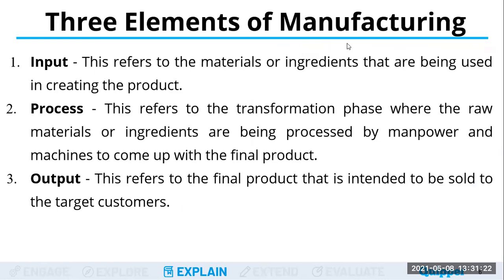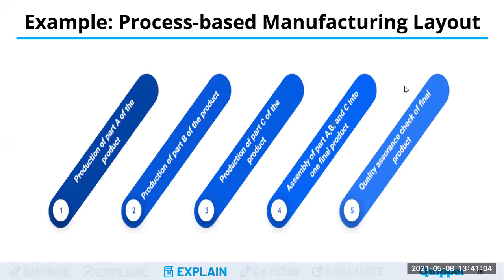FSSC Entrepreneurship Chapter 10 4Ms